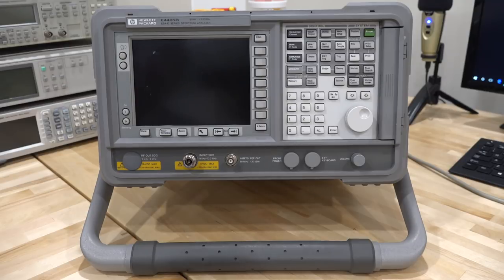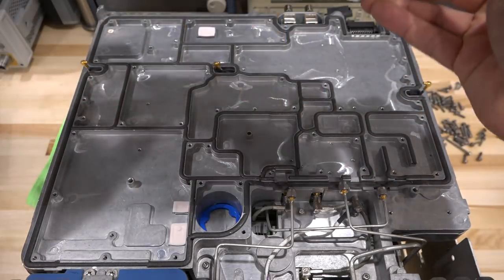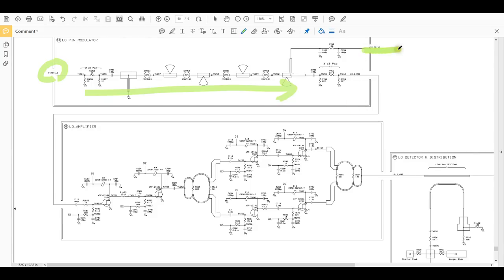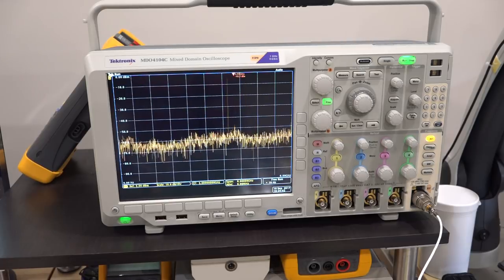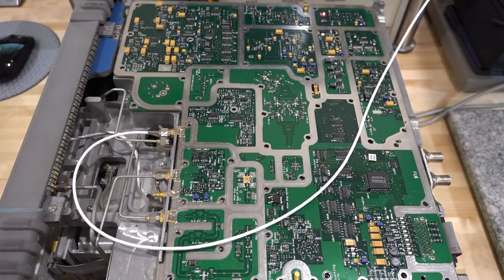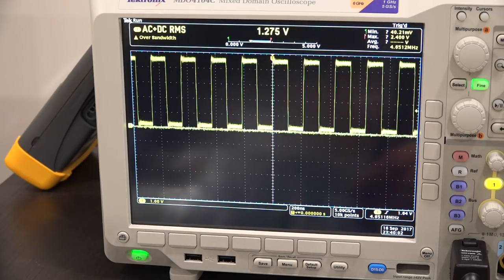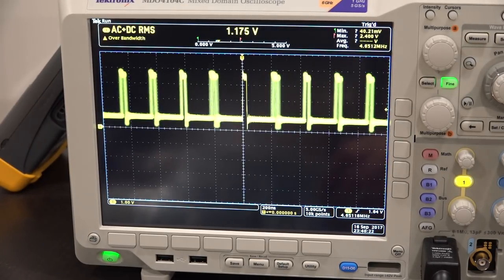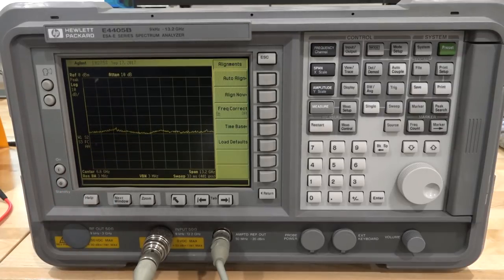TSP #109 - Teardown, Repair & Upgrade of an Agilent E4405B 13.5GHz ESA-E Spectrum Analyzer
In this episode Shahriar explores the cause of failure of an Agilent E4405B ESA 13.5GHz spectrum analyzer. In a previous episode, an E4407B version of the ESA was repaired and upgraded which is helpful in debugging and analyzing this instrument. The instrument displays LO Unlock which is a familiar problem. After an overview of the system block diagram, the LO signal path is traced and analyzed for problems.

After some investigation, the problem appears to be identical to the E4407B model repaired before! The Hittite (Analog Devices) divide-by-4 static divider unit has failed and does not divide correctly at high frequencies. The component is replaced which restores the instrument’s functionality.

The LCD screen of the unit is also very dim. The CCFL tube and the inverter are replaced with an LED back light instead. The unit then produces a bright and vibrant graphs and text. The performance of the instrument is verified with a Keysight MXG signal generator.